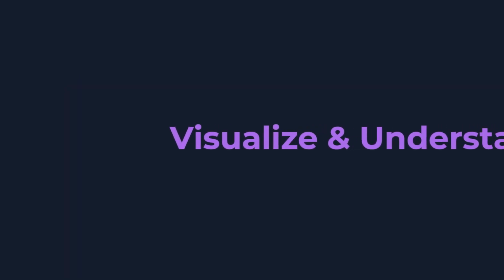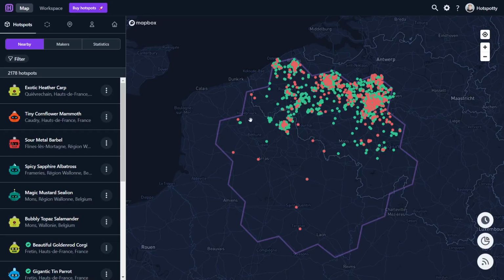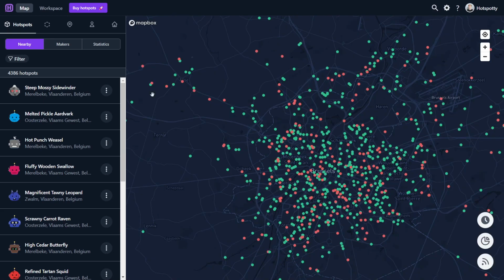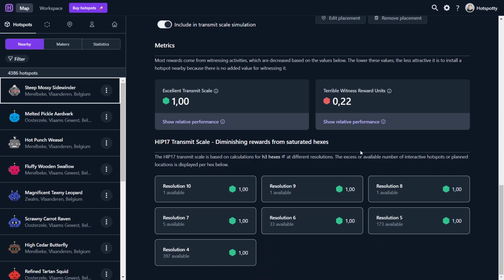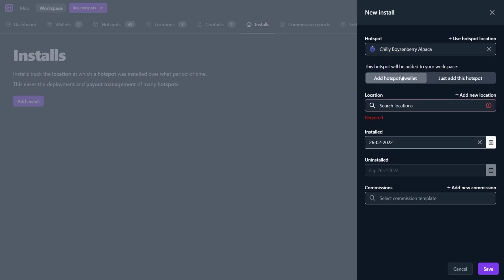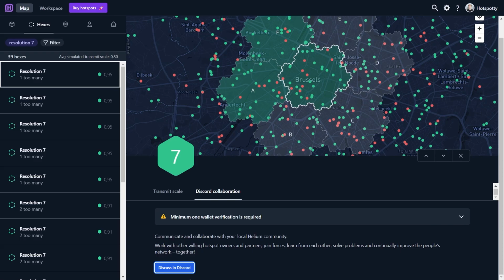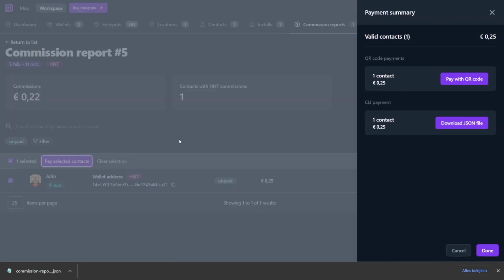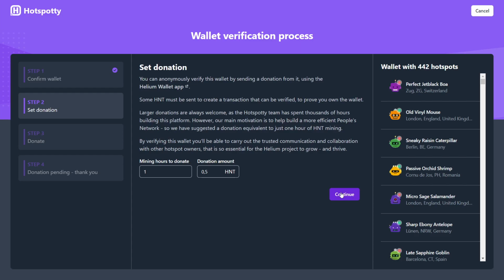Hotspotty 101 Quick Start Guide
Understand your hotspot data, plan, monitor and manage your hotspots and payouts,
collaborate with the community and your team, optimize network performance and HNT earnings.

Timestamps:
0:23 Import wallets and hotspot
0:52 Dashboard portfolio overview
1:20 Advanced Hotspot Overview
1:50 Map Explorer
2:11 Visualize Relative Hotspot Performance
2:31 Region Dashboard
3:01 Hexes simulation strategies
3:26 Time travel simulations
3:44 Makers hotspot explorer

4:06 Add locations
4:40 Locations management
4:59 Contacts management
5:12 Simulate location transmit scale
5:35 Line of sight tool
5:49 Appearance settings

6:13 Hotspot status and diagnostics
6:34 Hotspot performance visualizer
6:46 Hotspot activity tab
6:58 Hotspot installs management
7:14 Labelling and filters

7:31 Workspaces
8:18 Internal workspace comments
8:43 Discord region collaboration

9:13 Commission reports
10:23 Pay contacts
11:19 Wallet transactions
11:39 Export hotspot rewards
11:56 Tip: verify wallet